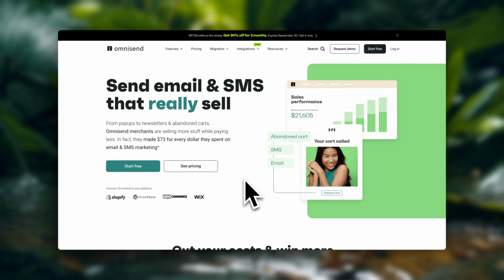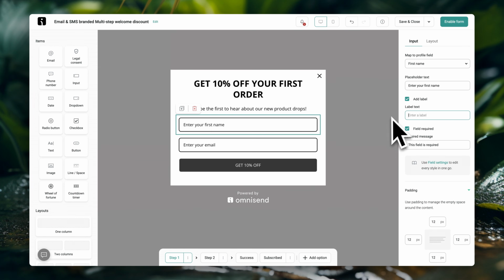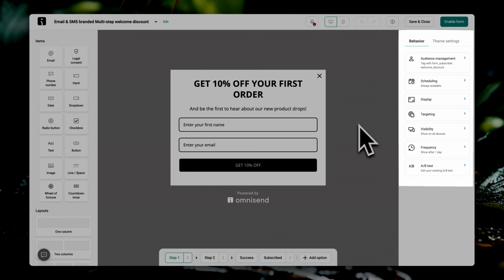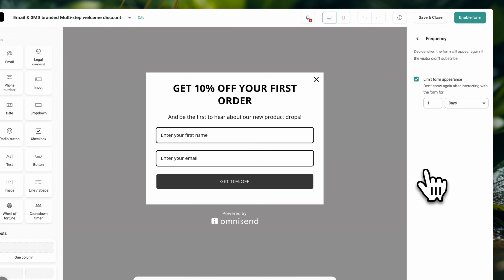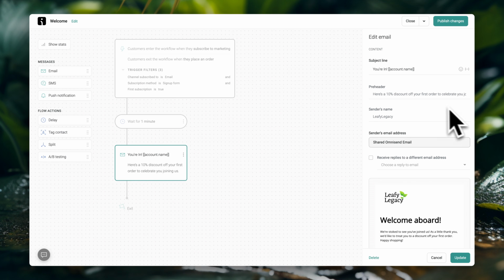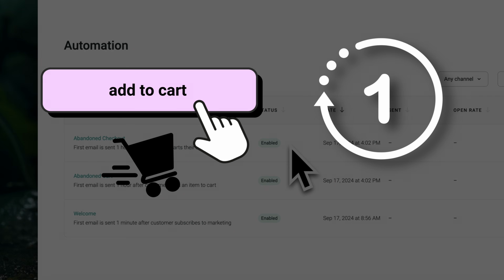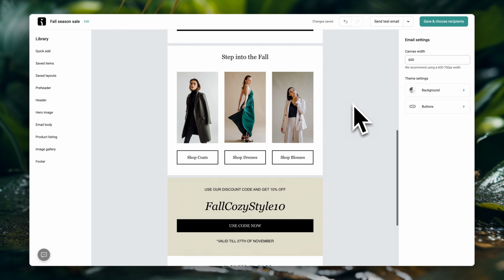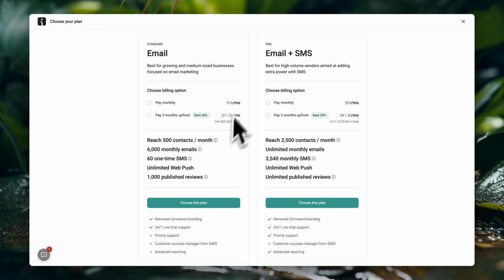How To Set Up EMAIL Marketing for Shopify (Tutorial for Beginners) - Got My First Sale Doing This!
👉 OMNISEND - Get Started with Email Marketing!

GET THE FULL SHOPIFY COURSE:
Sell Like a Pro: Optimize Your Shopify Store and Increase Your Sales

➜ 7 modules and 40+ step-by-step episodes
➜ Optimization strategies to get more sales
➜ Fix mistakes and get your store into pro-level

The Ultimate Shopify Store Checklist is now out!

Welcome! In this video, I’m going to show you how to set up a proper email marketing funnel to grow your Shopify store. If you have no idea about email marketing, stick around, we are going to take it step-by-step. First, I’ll break down the basics of email marketing—what it is and what you can do with it—then I’ll guide you through the entire process step-by-step. This is actually how I got my very first sale on Shopify, so stick around! These funnels are powerful.

This video includes:

Step-by-step email marketing tutorial for beginners
Email marketing for Shopify stores
Email automation for beginners
How to drive more traffic to your online store with email marketing
How to get more returning customers
How to collect emails
How to create a pop-up sign-up form

TIMESTAMPS

00:00 - INTRO

00:17 - Best deal for Shopify

00:30 - Video overview

00:54 - Getting more customers

01:04 - What you can do with email marketing

01:57 - My favorite email marketing platform: Omnisend

02:25 - What can we do with Omnisend?

02:48 - Getting started with Omnisend

03:03 - Installing the app

03:22 - Branding customization

03:51 - Recommended steps in Omnisend dashboard

03:56 - First step: Collect subscribers

04:42 - Customizing pop-up template

05:00 - Collecting first names

05:23 - Adding image to the pop-up

05:48 - Gamified pop-up: Wheel of fortune

06:12 - Setting up discounts in the wheel of fortune

06:48 - Changing pop-up title

07:11 - Automation options

08:07 - Timing options: When pop-up will appear

09:42 - Targeting settings: Who will see the pop-up

10:05 - Visibility: Devices pop-up will appear on

10:15 - Frequency: limiting how often the pop-up can appear

10:31 - A/B testing different pop-up versions

10:43 - Phone number pop-up

11:16 - Customizing thank you message

11:38 - Second step: Create welcome workflow

12:06 - Editing first workflow

13:17 - Customizing the email

14:30 - Third step: Launch abandoned cart workflow

15:23 - Abandoned Checkout & Cart workflows

15:55 - Editing Abandoned Checkout workflow

16:59 - Fourth step: Drive traffic to your store with an email

17:13 - Choosing campaign type

17:25 - Creating email campaign

17:50 - Choosing a template for the campaign

18:03 - Customizing email template

18:21 - Ready email preview

18:29 - Selecting email recipients: ‘All subscribers’ or ‘segments’

18:34 - Creating a segment

18:50 - Choosing from pre-built segments

19:38 - Adding reviews to the store

19:53 - Omnisend free plan overview

20:12 - Omnisend paid plans

21:28 - Shopify’s best deal

21:40 - OUTRO